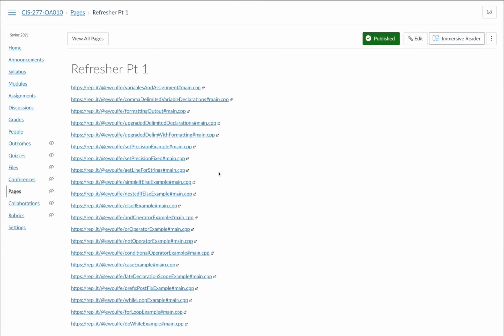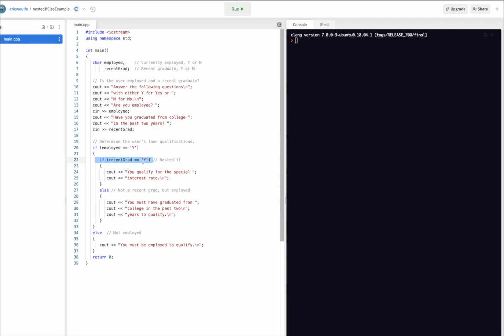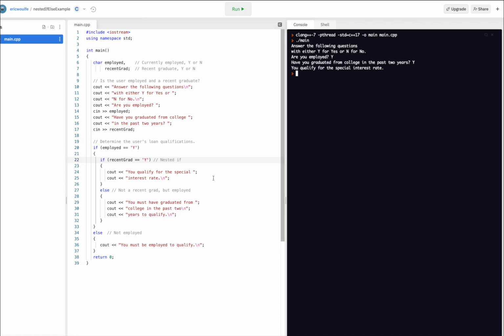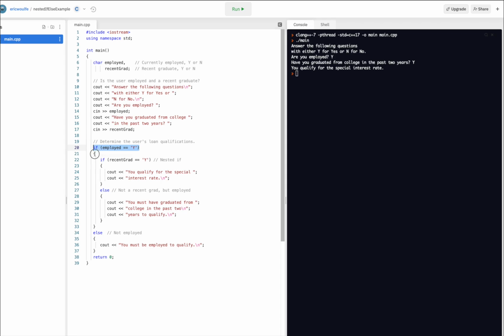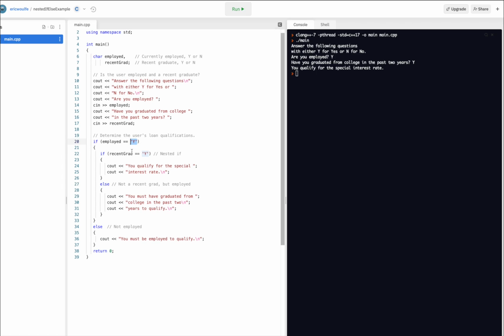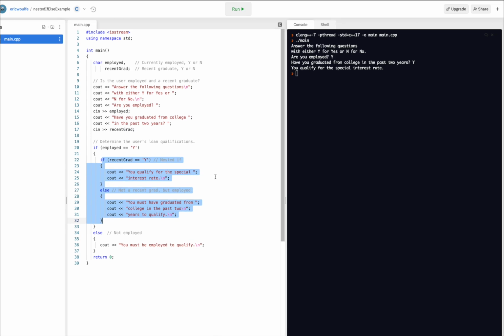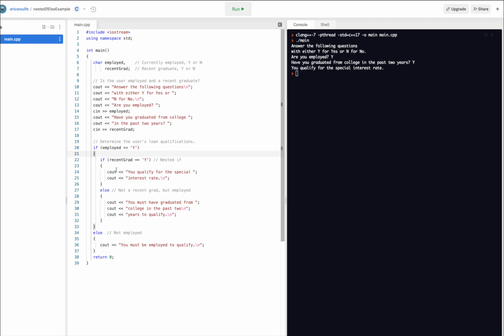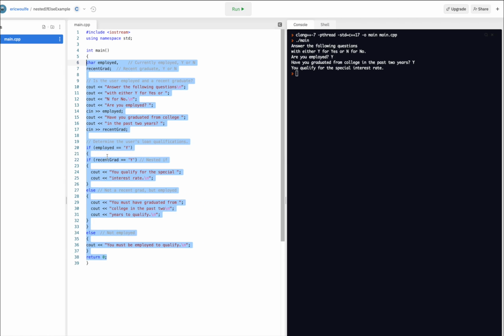CIS277 Nested If Else Review